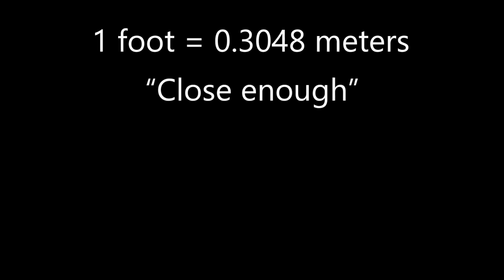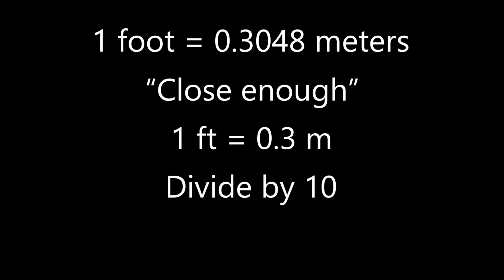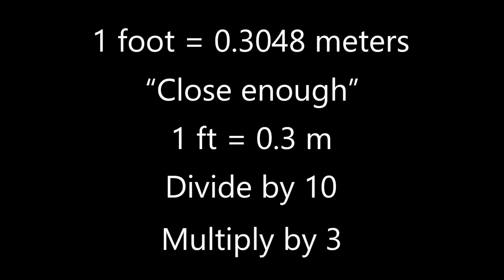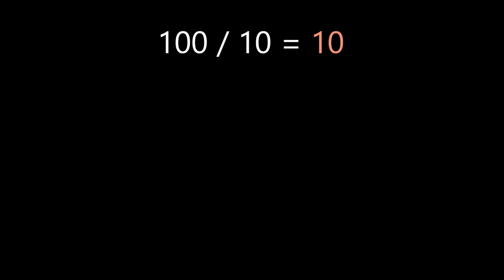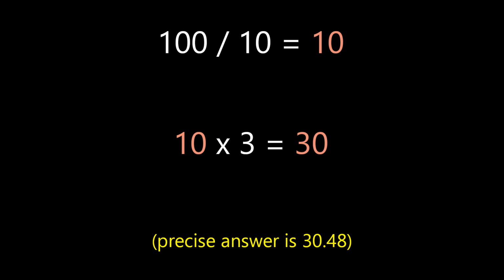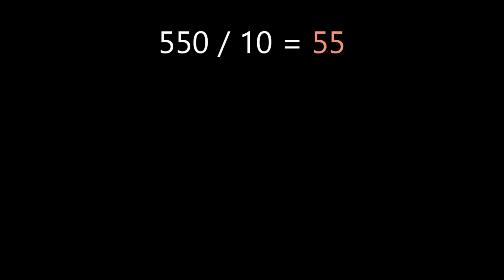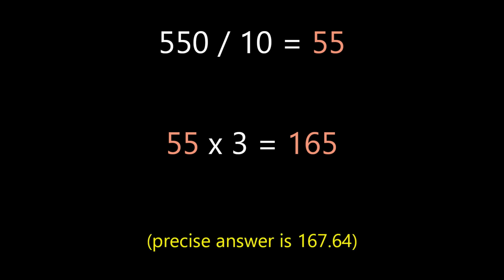How to convert feet to meters in your head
In this video I teach you how to quickly and easily convert feet to meters in your head. It's easy if you know the trick!

Be sure to subscribe to my new travel channel too! (I used to put my travel videos here but I thought it would be better to make 2 channels to stay focused.)